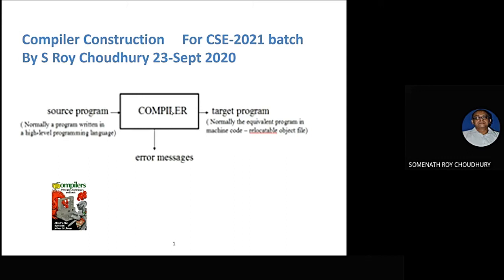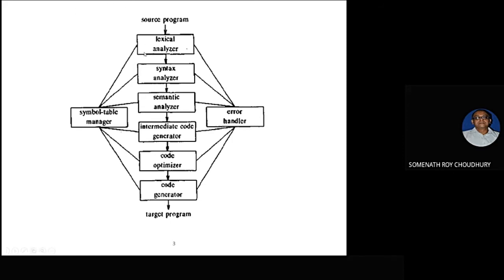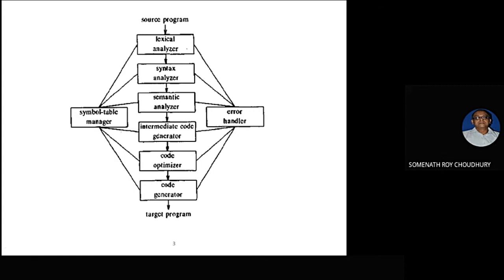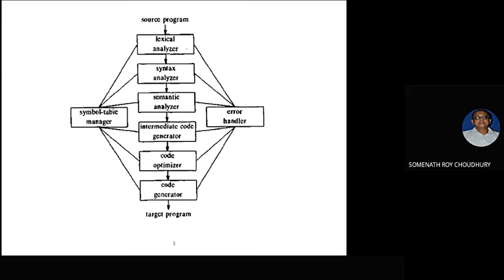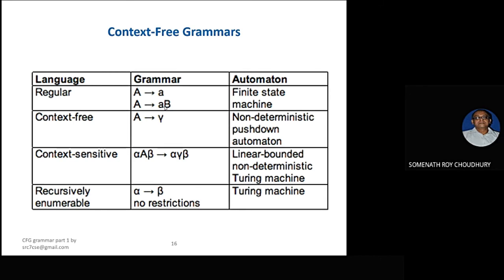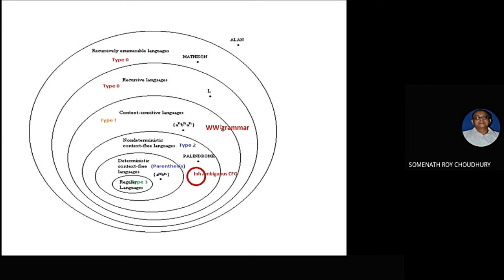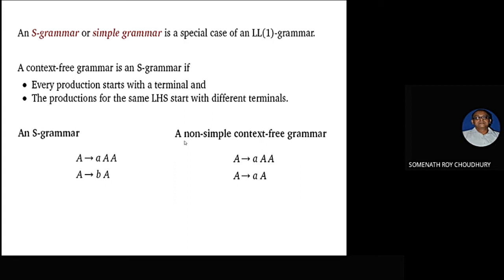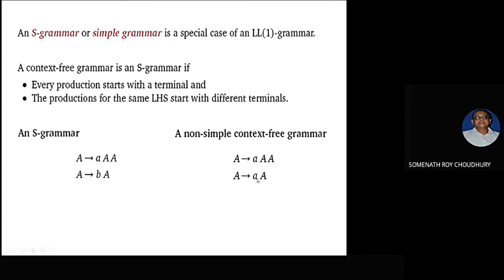L3 Compiler vs Interpreter , Symbol table more specified in Syntax Analysis. Pls see Description.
L3 online 24-September-2021 Compiler vs Interpreter , Symbol table more specified in Syntax Analysis than Lexical analysis phase, collections of small tables rather than one single table, scope-wise.